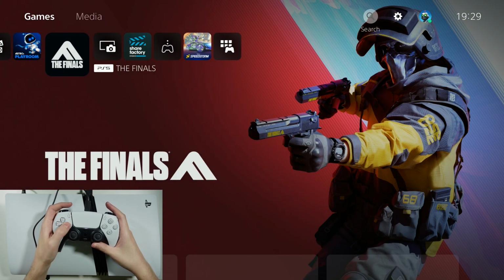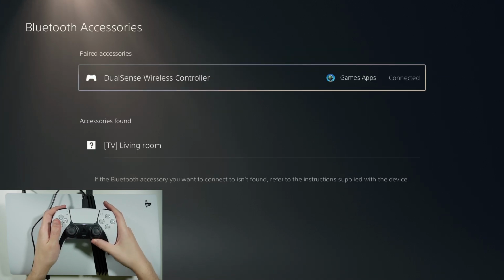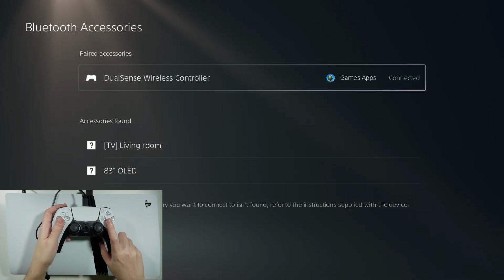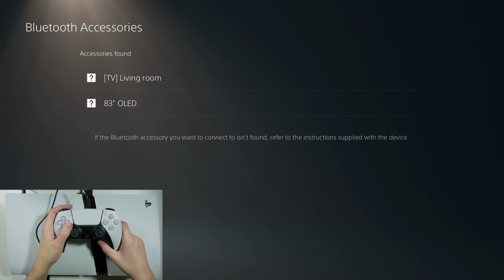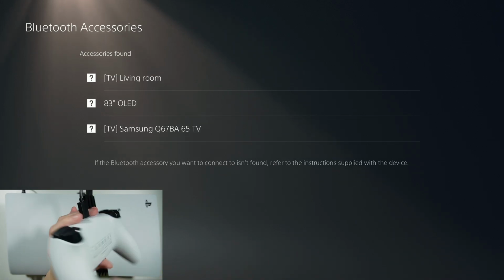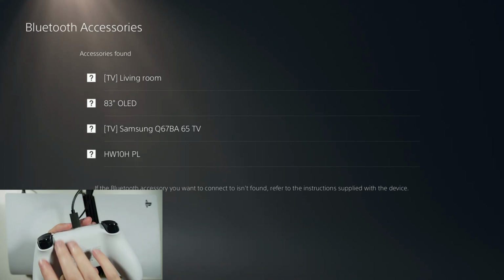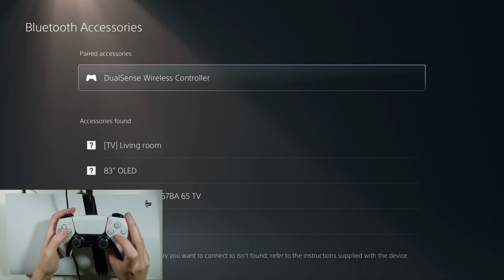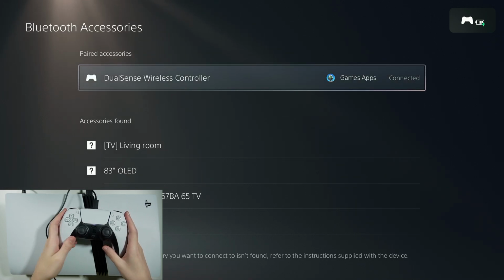How to Fix PS5 Controller Not Charging on PS5/PS5 Slim/PS5 Pro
In this tutorial, we’ll show you how to troubleshoot and fix issues with your PS5 controller not charging on PS5, PS5 Slim, or PS5 Pro. Learn several quick fixes, from checking your charging cable to adjusting power settings, to get your controller charging properly again. Follow these steps to ensure your controller stays powered up and ready for gaming. Ideal for players facing charging issues and looking for reliable solutions.